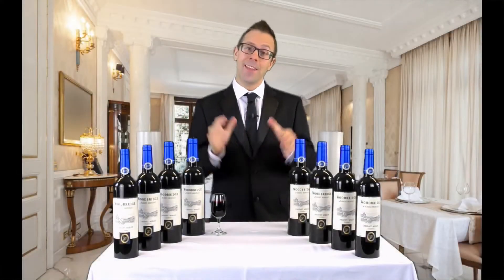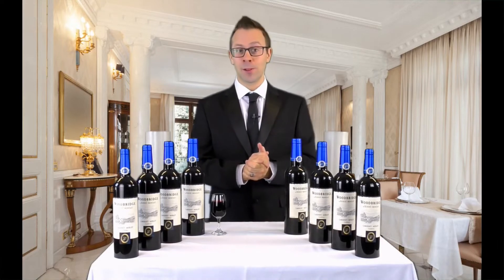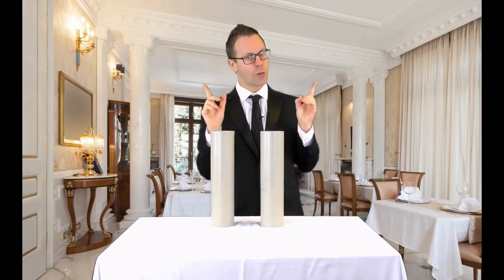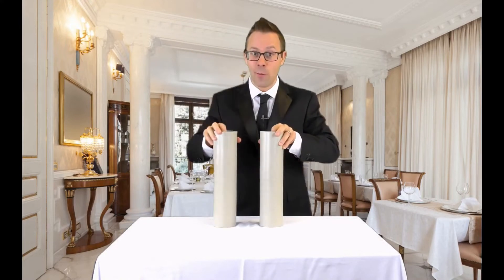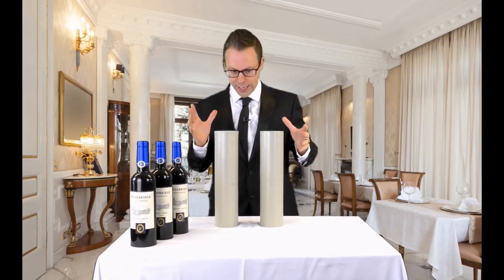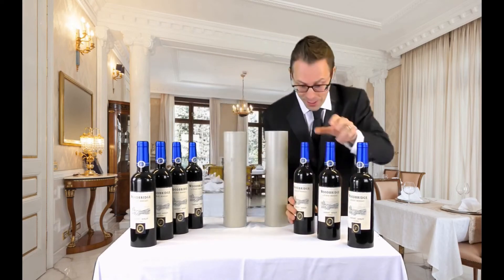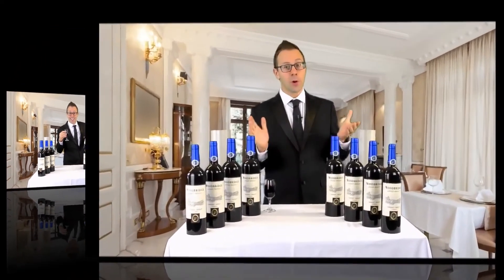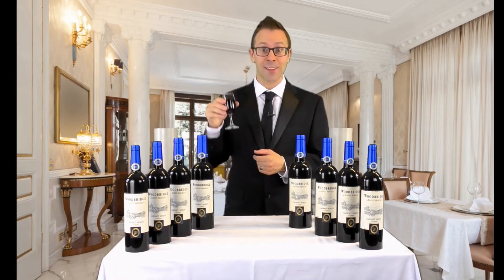Lotus Multiplying Wine Bottles by Tora Magic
An eye-catching mystery to amaze the audience.

This amazing product combines two mystifying effects. The first is the continuous magical change in locations of a wine bottle under one tube with a glass under another tube. The second is the multiplying of bottles over and over, until there are EIGHT bottles on the stage - incredible!

You and your audience will be enthralled by the charm and out-of-this-world beauty of these awe-inspiring tailored bottles.

The use of advanced proven laser technology, along with an excellent solid aluminum, together with an additional glossy color and water-resistant labels, have made an extremely realistic looking bottle.

This unique set includes 8 identical looking bottles and 2 tubes. You can have different performances with these bottles like relocation of bottle and glass, passe bottle, multiplying bottles, etc. You can perform this in comedy or classic shows.

Comes with performance and instructional DVD.

The whole system can be put in one of the tube covers for transport.

Lightweight! Durable!

Nano technology (water resistant). The best and most durable aluminum used for production space in bottles for wine Labels are nano and PVC. The most attractive classic act performable in every situation.